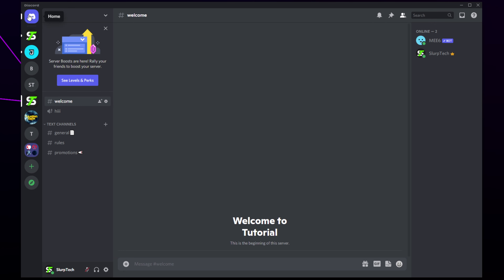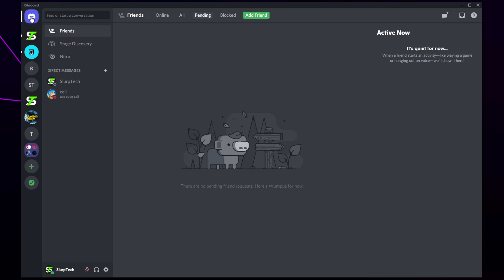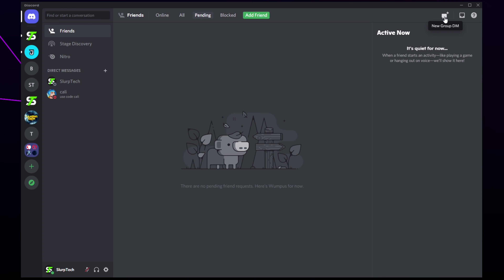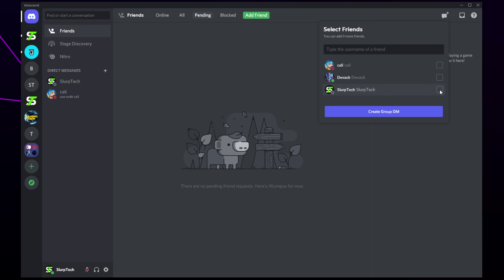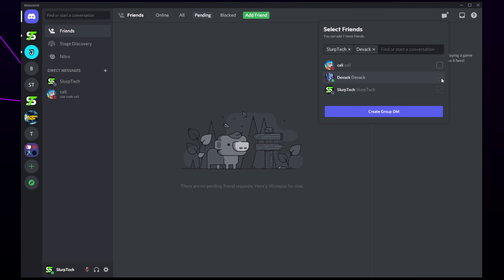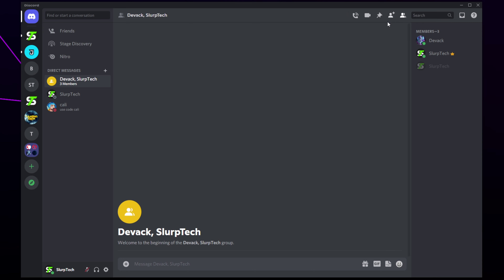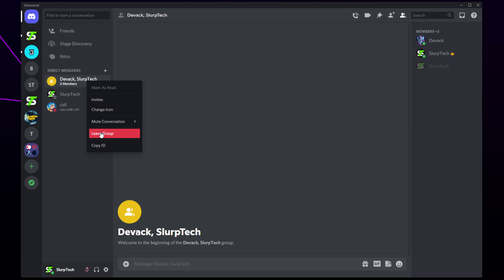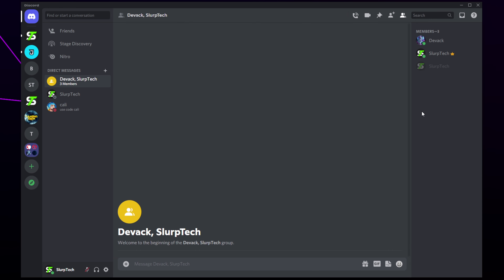How to Create, Leave and Control Group Chats on Discord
Discord group chats allow you to have multiple friends or people in one direct message. A group chat works the same as a typical direct message, and allows all members to chat via text, voice or video. Discord group chats also have a host or leader. The leader of the chat is the user that originally started the group. A group leader has the ability to remove a user from the group.

A Discord group can be created from the home friends page on the Discord application or browser version. The speech bubble icon with the plus icon will allow you to start a new group DM. When creating the group you will see all of your added friends in a list, which you can manually search by scrolling, or by typing a username into the search menu. All selected users will automatically be added to the group when the “Create Group DM” is pressed.

To leave a Discord group chat you can either right click on the group and choose to leave, or close the DM by clicking the cross that appears when your cursor is hovering over the group.